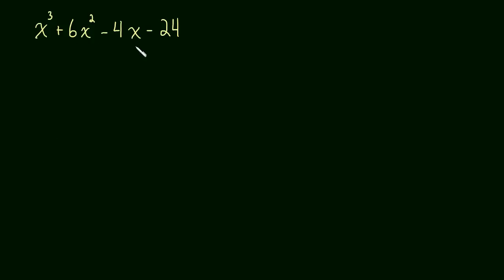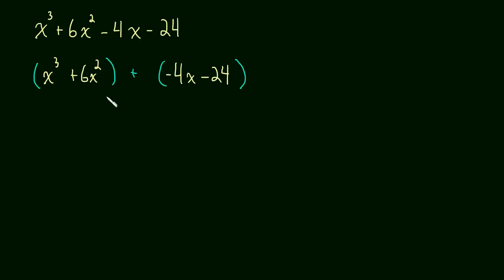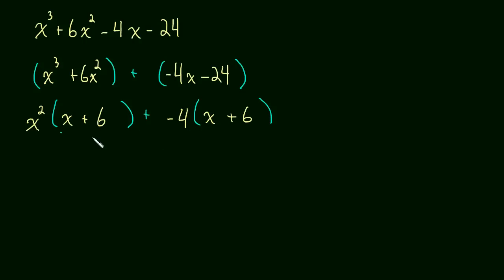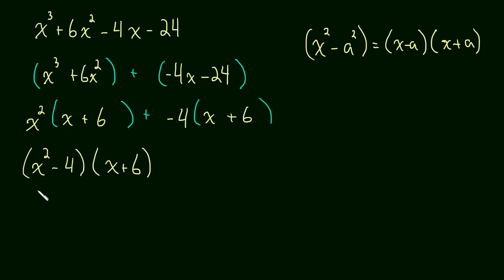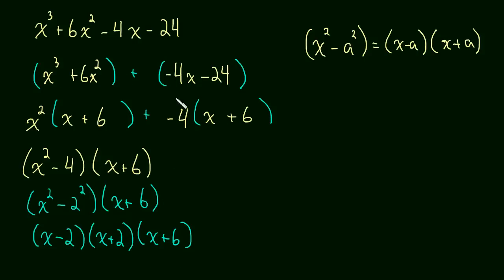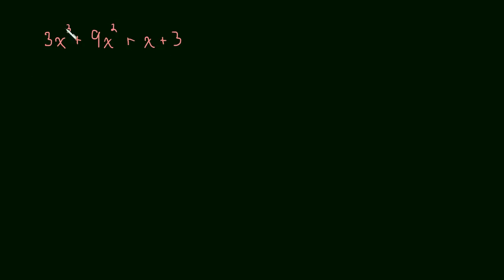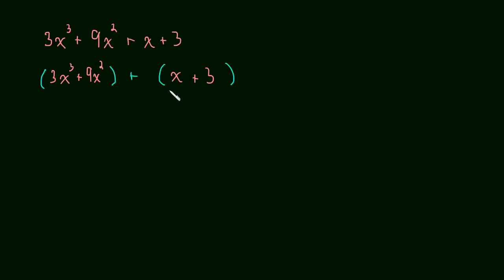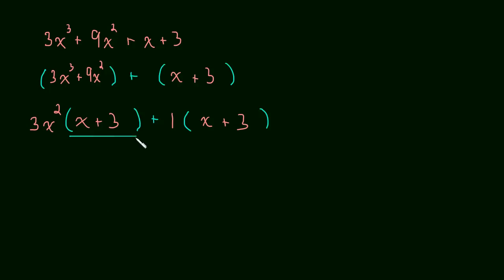1.5 Factoring a Cubic Polynomial - [ax^3 + bx^2 +cx +d] (Special Case with Grouping)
NEXT Video:
Factoring with Polynomial Division:

How to factor a polynomial of degree 3 with grouping.  This method works great for 3rd degree polynomials that can be grouped.

THIS DOES NOT ALWAYS WORK:  To learn more about factoring a cubic polynomial continue watching our playlist on factoring or skip to the next video: